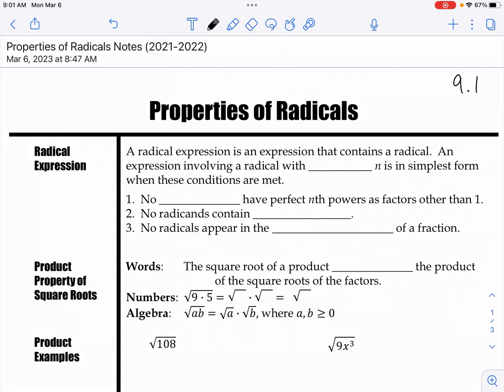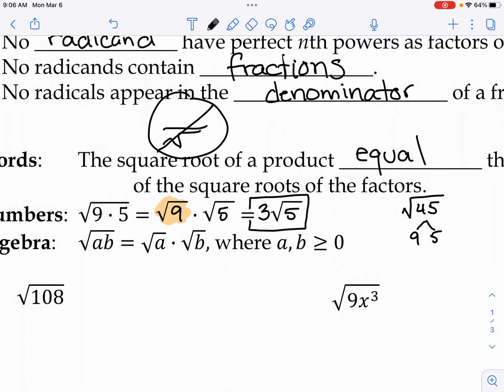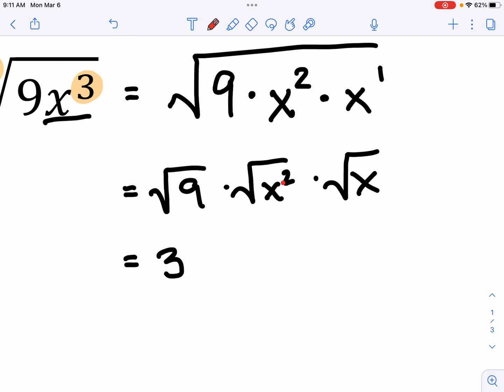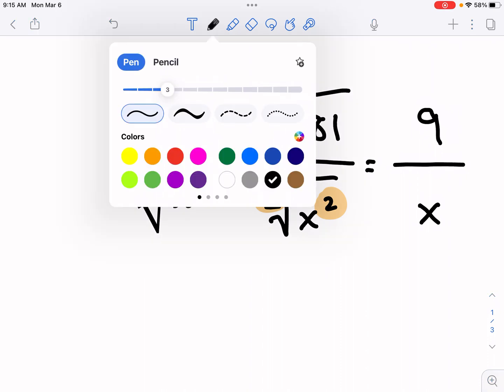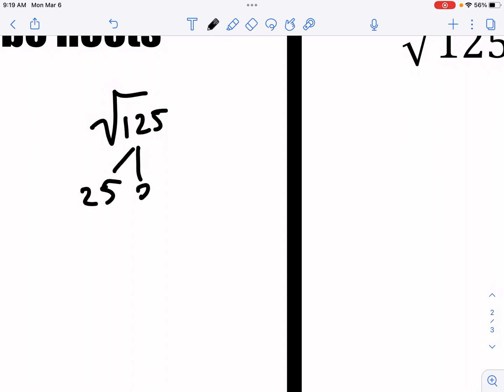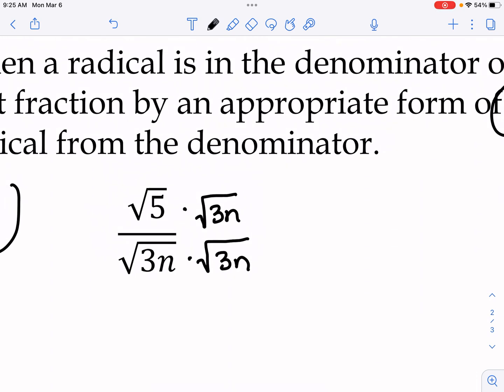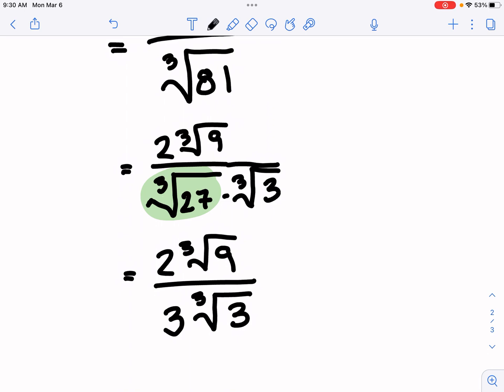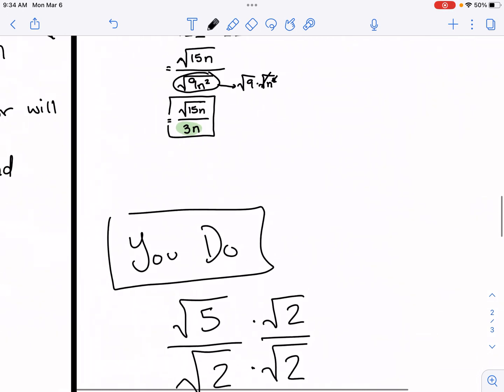Prop of Rad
Skip 26:07 to 30:17